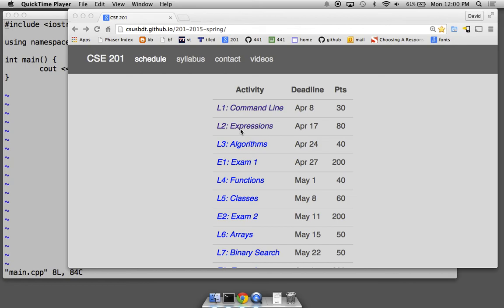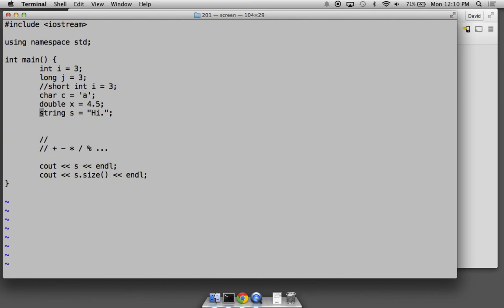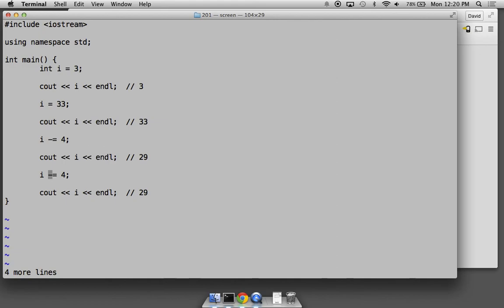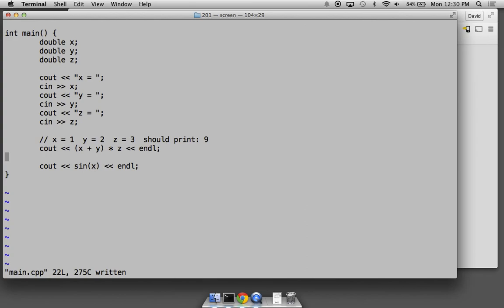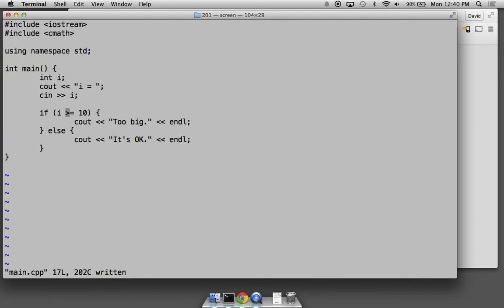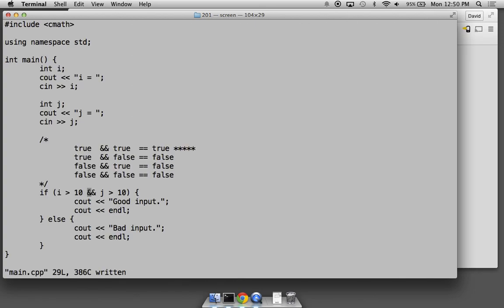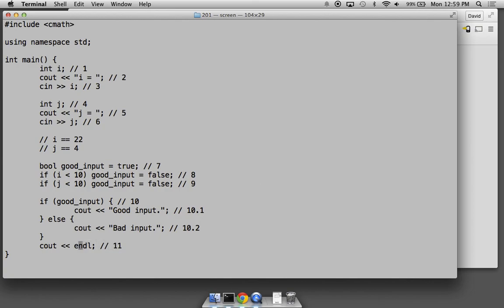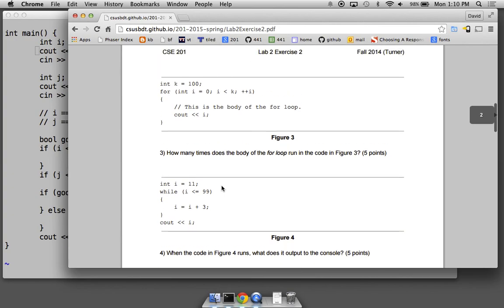CSUSB CSE 201 2015-04-13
Topics: statements, expressions, conditional execution